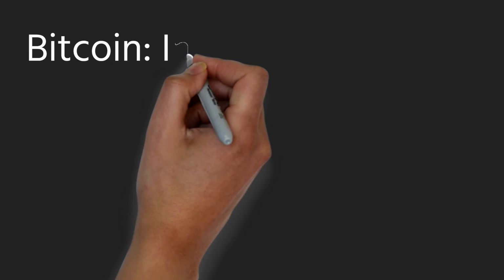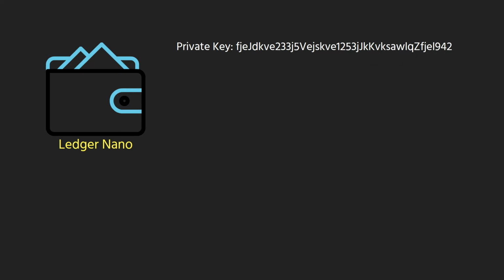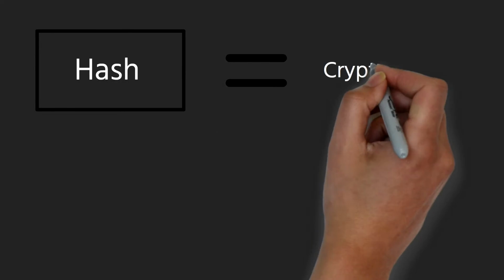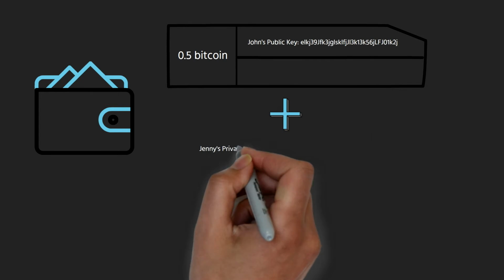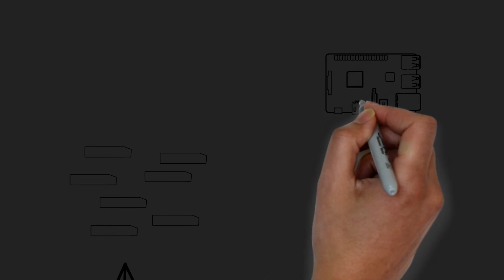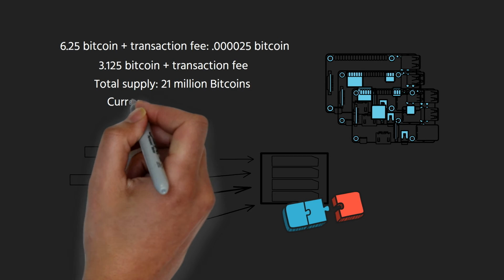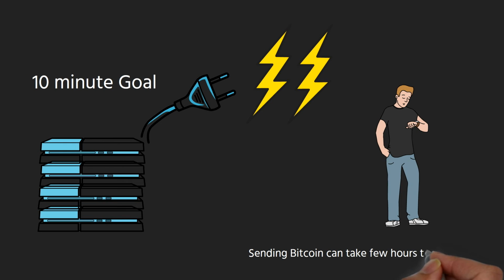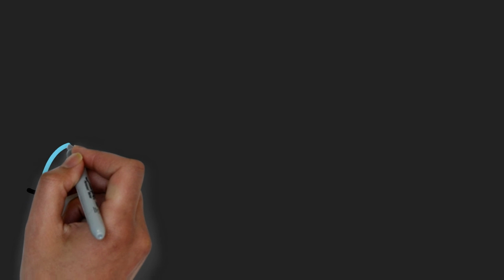What is Bitcoin: In More Detail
A more in depth description of how transactions are stored for Bitcoin